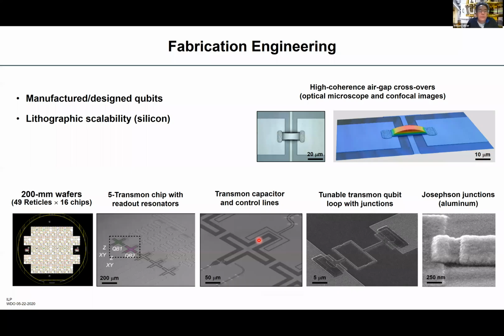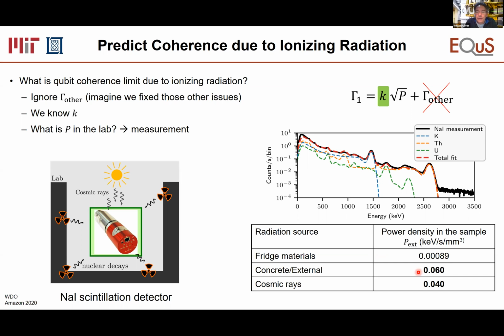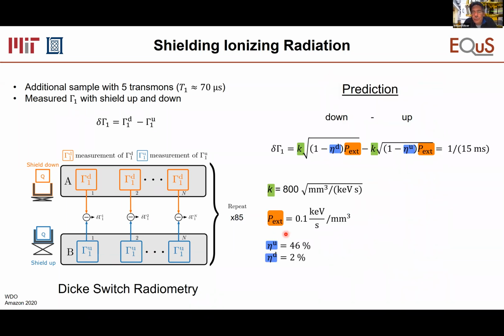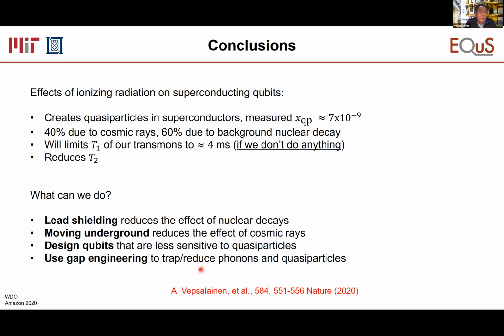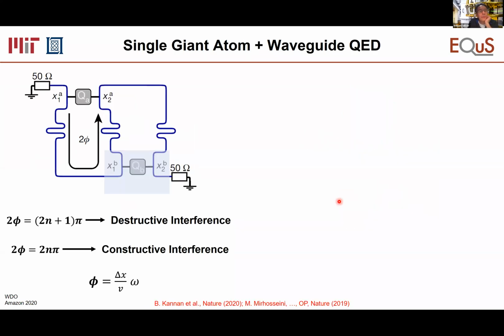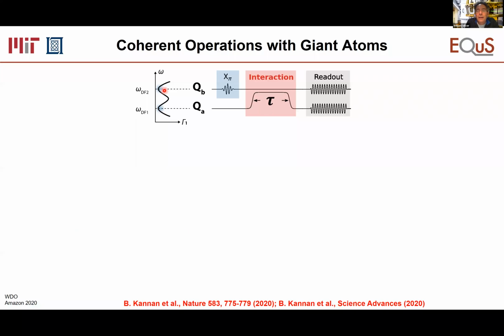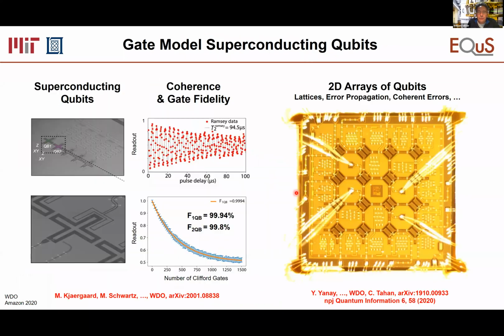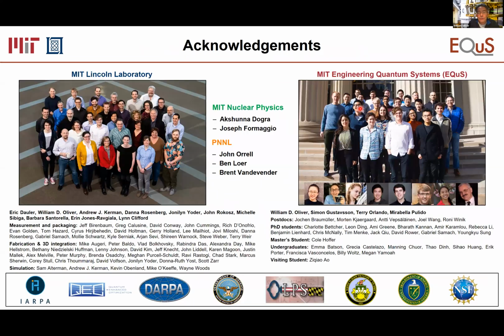Colloquium Jan 29, 2021 - Quantum Engineering of Superconducting Qubits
William D. Oliver
MIT

Quantum Engineering of Superconducting Qubits

Superconducting qubits are coherent artificial atoms assembled from electrical circuit elements and microwave optical components. Their lithographic scalability, compatibility with microwave control, and operability at nanosecond time scales all converge to make the superconducting qubit a highly attractive candidate for the constituent logical elements of a quantum information processor. Over the past decade, spectacular improvements in the manufacturing and control of these devices have moved the superconducting qubit modality from the realm of scientific curiosity to the threshold of technical reality. In this talk, we present the progress, challenges, and opportunities ahead in the engineering larger scale processors.